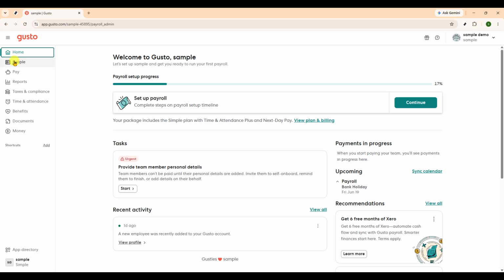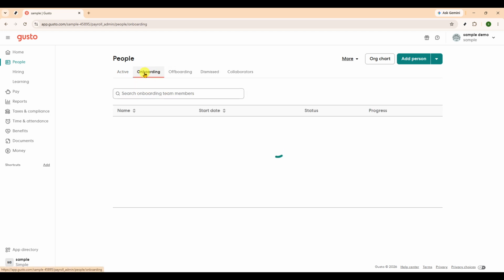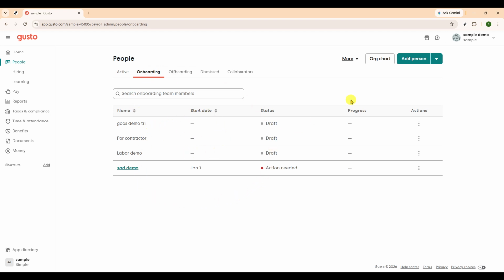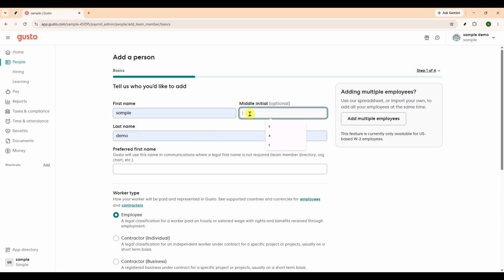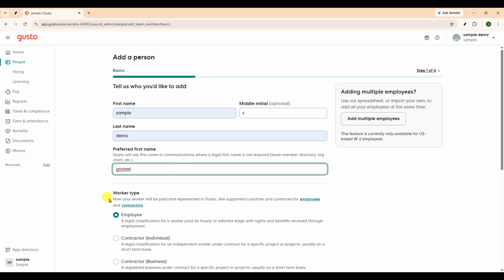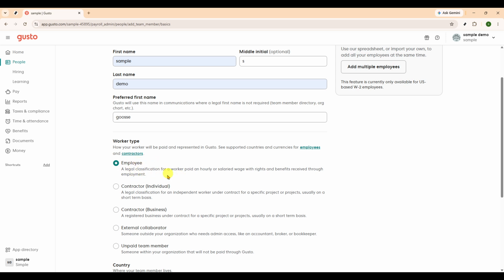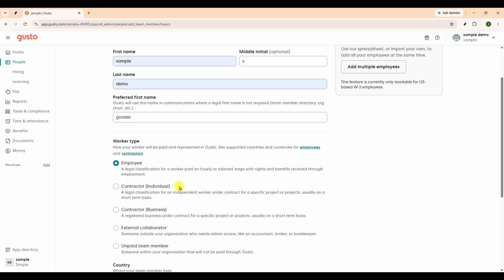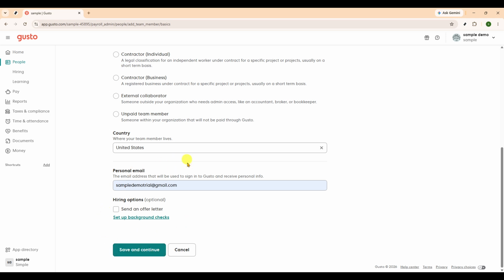How To Create Employee In Gusto (2026) (Complete Guide)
Learn How To Create Employee In Gusto with this simple guide. This walkthrough shows you how to create employee in Gusto, add employee in Gusto, and complete your Gusto employee setup so you can manage payroll and onboarding smoothly inside the Gusto HR system.